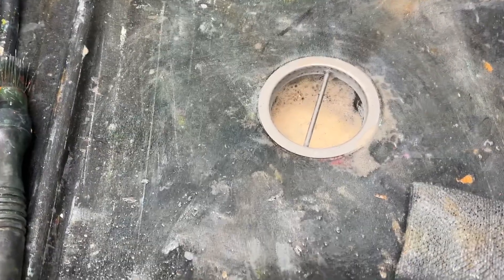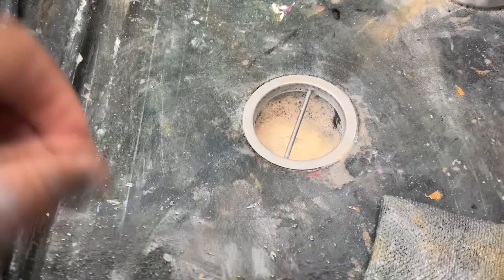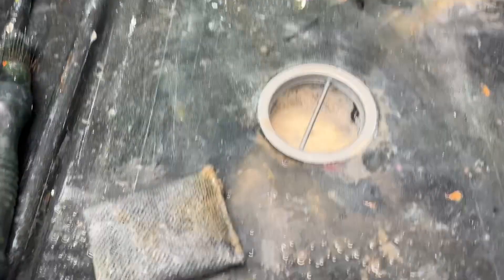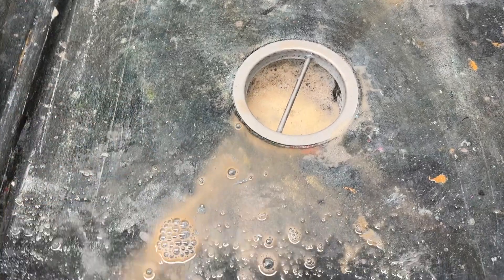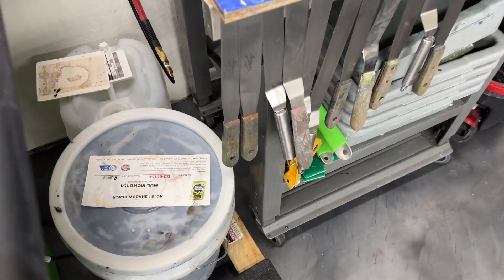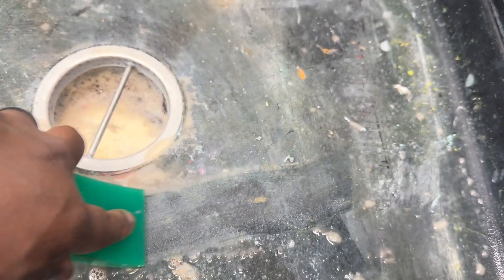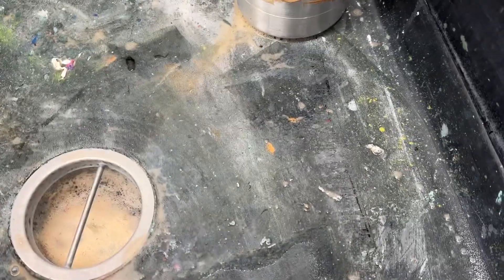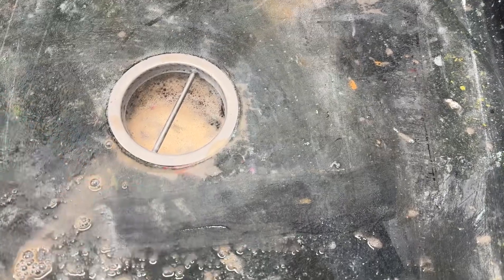Screen Print | Ozzy Wash Sink Cleaning | Squeegee Rubber